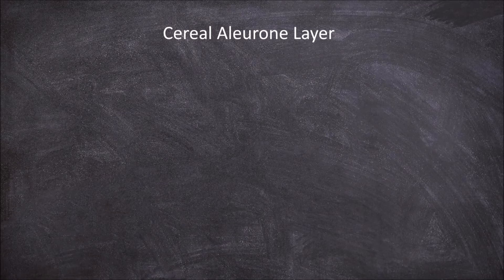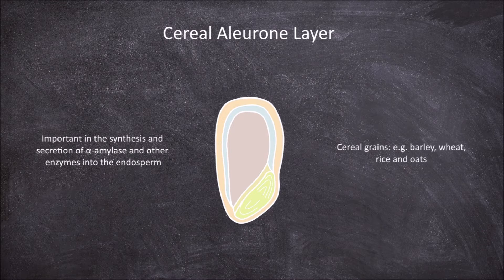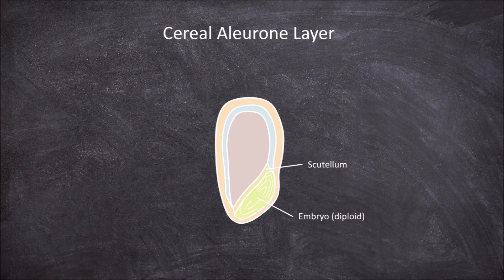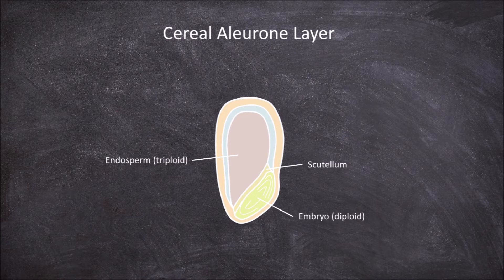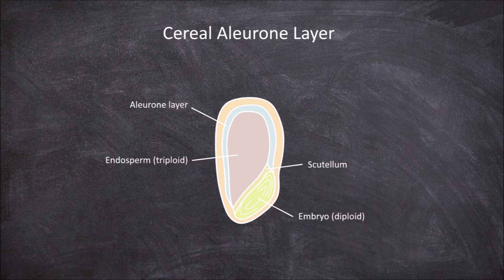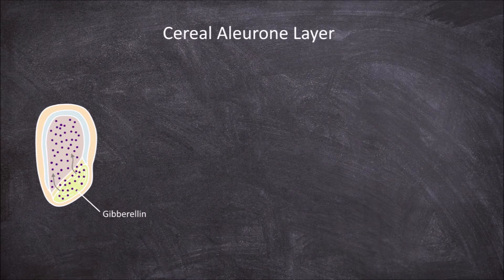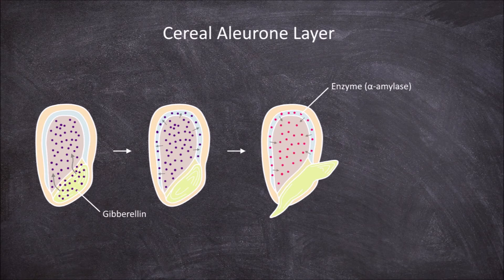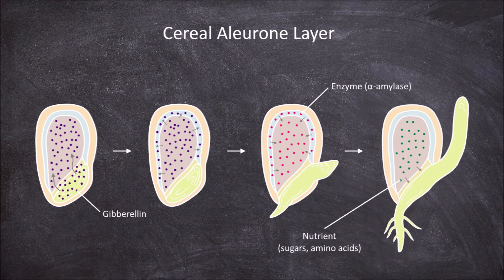Role of Gibberellin in Germination (Cereal Aleurone Layer) | Plant Biology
In this video, we go over the role of the cereal aleurone layer in the secretion of α-amylase into the endosperm.